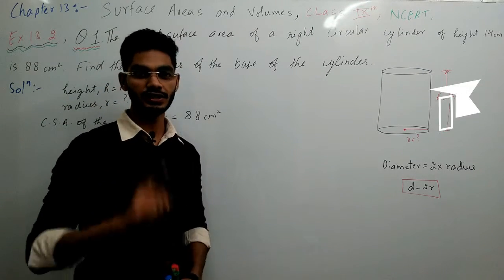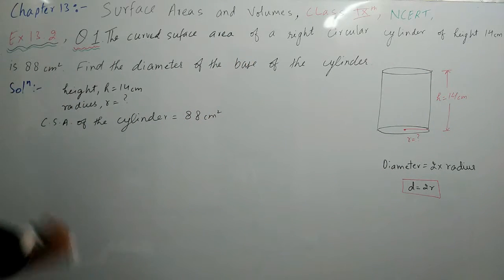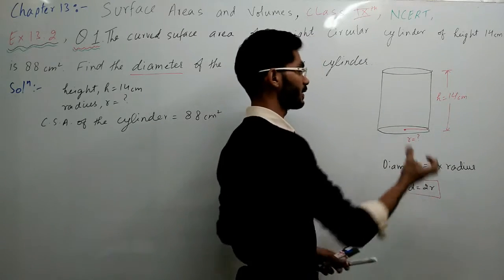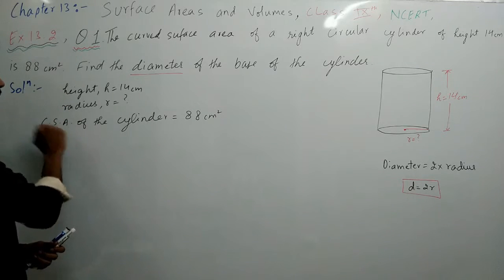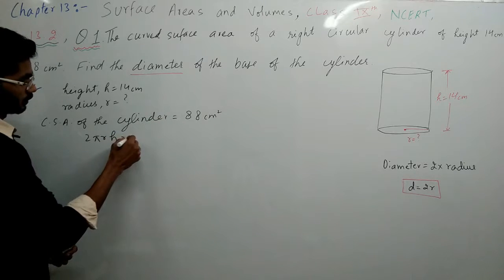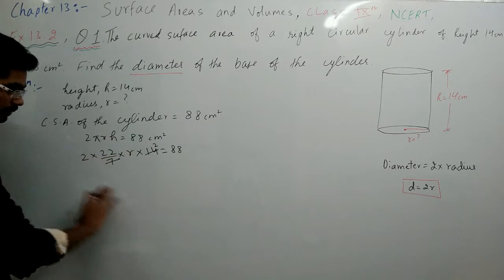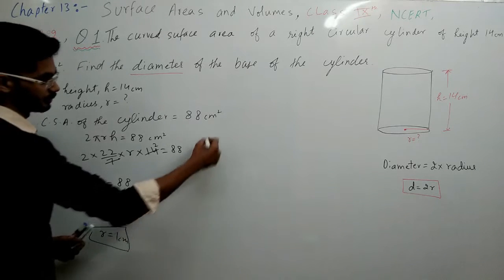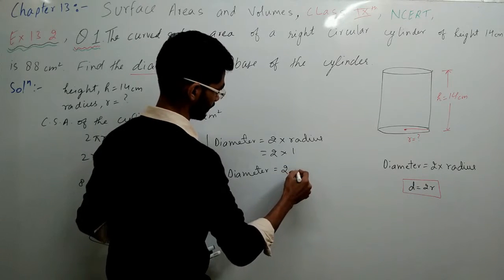CHAPTER 13 SURFACE AREAS & VOLUMES, CLASS 9th, NCERT, Ex 13 2, Question no. 1